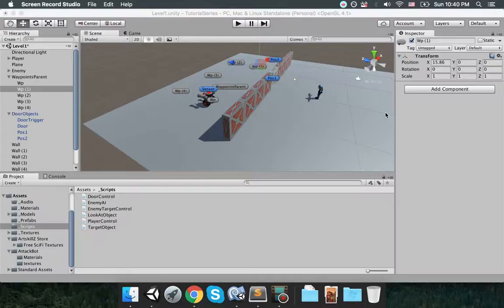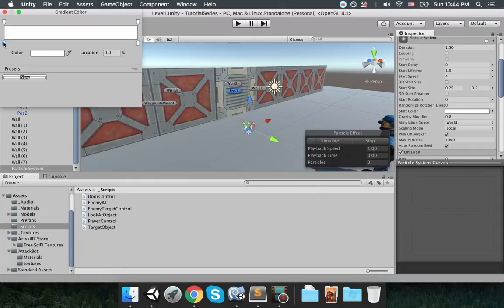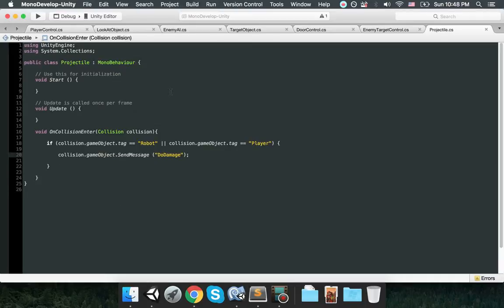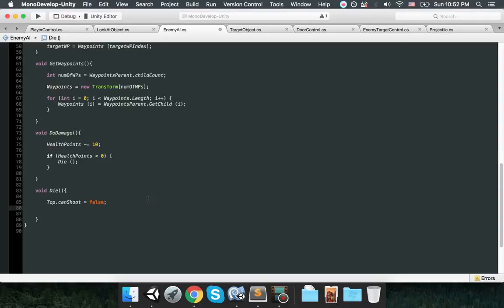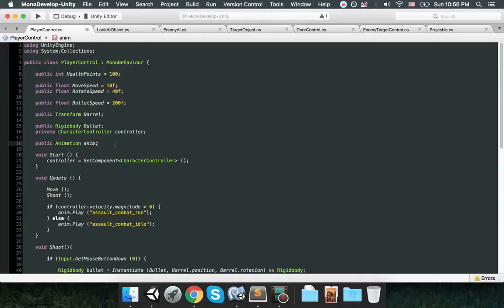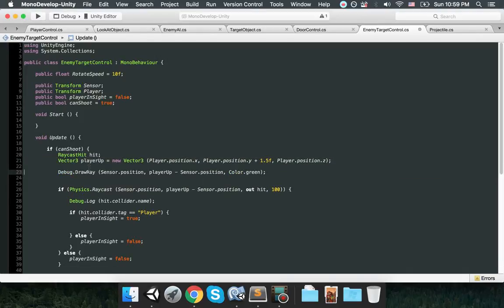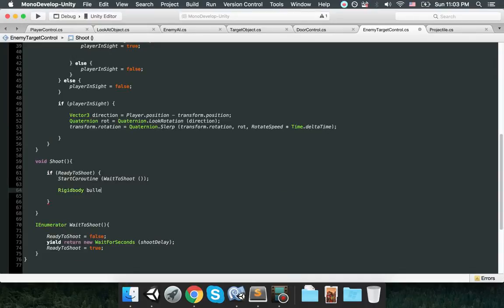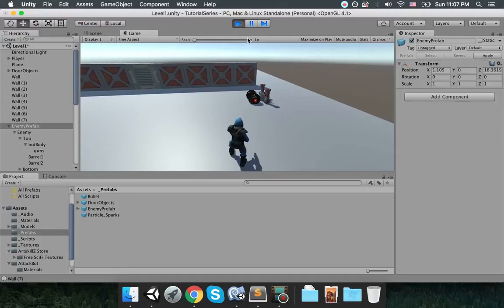Unity3d Tutorial Part 9 : Game Mechanics